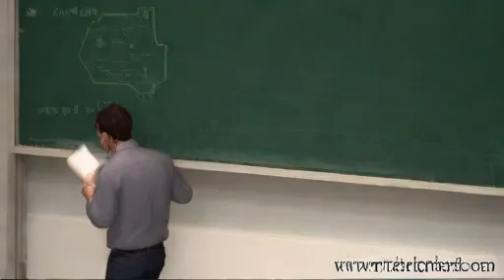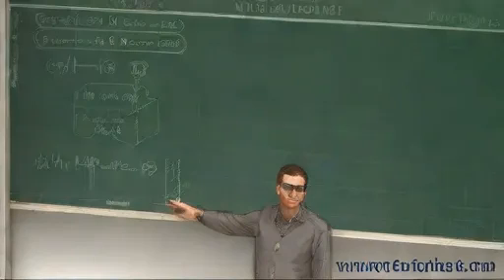Lecture 14: The Generalized Discrete Log Problem and the Security of Diffie-Hellman - Summary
In the YouTube video titled 'Lecture 14: The Generalized Discrete Log Problem and the Security of Diffie-Hellman by Christof Paar', Professor Paar elucidates the Generalized Discrete Log Problem (GDLP) and its pertinence to the security of the Diffie-Hellman key exchange protocol. He commences by revisiting fundamental concepts, including discrete logarithms, cyclic groups, and primitive elements, underscoring the significance of generators within cyclic groups. He proceeds to a detailed examination of the Diffie-Hellman key exchange protocol, outlining how Alice and Bob can securely establish a shared secret key over an insecure communication channel.

Professor Paar emphasizes the paramount importance of security in cryptographic systems and introduces Oscar, a passive attacker capable of passively observing the communication channel. He delves into the security implications of the Diffie-Hellman key exchange protocol under the assumption of a passive attacker.  Professor Paar underscores that Oscar's objective is to surreptitiously compute the shared secret key, denoted as kab, requiring him to solve the Diffie-Hellman Problem (DHP).

Professor Paar explicates the inherent connection between the DHP and the GDLP, positing that solving the DHP necessitates solving the GDLP. He elaborates on the computational complexity of solving the GDLP, demonstrating that brute force attacks are feasible for groups of diminutive size but become computationally intractable for groups of substantial size.  He subsequently introduces square root attacks, which are computationally more efficient than brute force attacks but still necessitate substantial computational resources.  He clarifies that attaining a designated level of security mandates the selection of groups with sufficiently large cardinality.

Professor Paar further explores the index calculus attack, a potent attack specifically targeting certain types of discrete logarithm problems. He emphasizes that the index calculus attack poses a formidable threat to Diffie-Hellman systems built upon modular integer arithmetic. Consequently, contemporary Diffie-Hellman implementations employ larger primes or alternative cyclic groups, such as those grounded in elliptic curves, to effectively mitigate the risks associated with index calculus attacks.

In conclusion, Professor Paar examines the security ramifications of diverse cyclic groups, encompassing those based on modular integer arithmetic, finite fields, and elliptic curves. He underscores the critical importance of comprehending different attack vectors and judiciously selecting groups with commensurate security levels to ensure the resilience of Diffie-Hellman systems. He concludes by providing pragmatic insights into the deployment of Diffie-Hellman in real-world applications, such as web browsers and electronic passports.